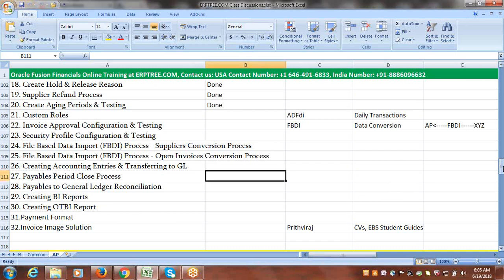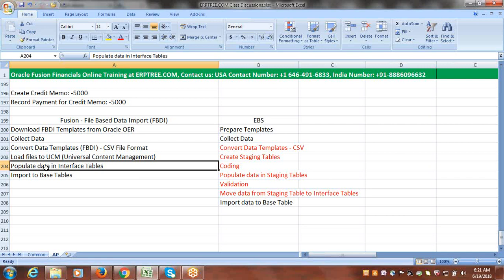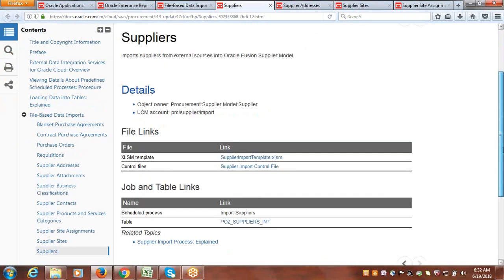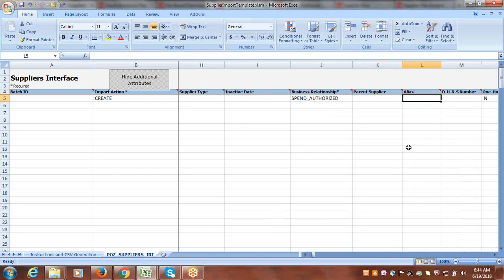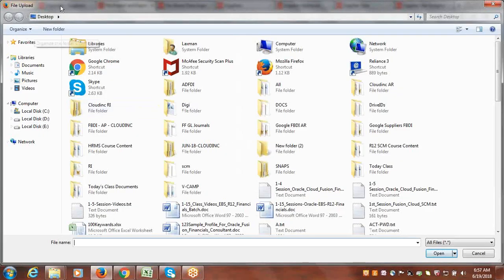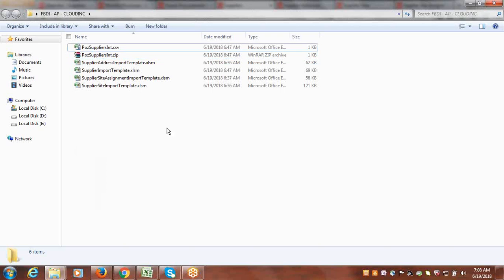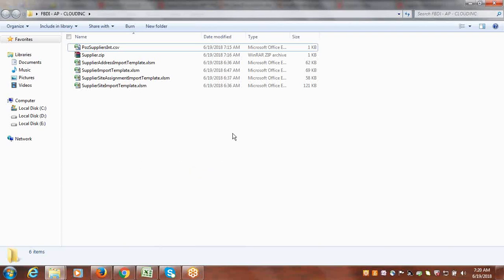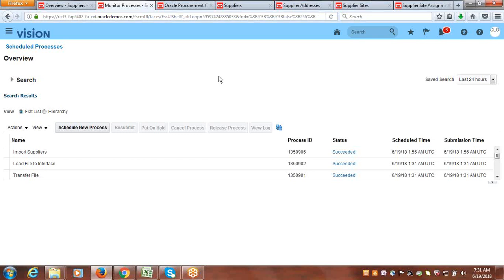26th Supplier Conversion FBDI Template 2018 06 19